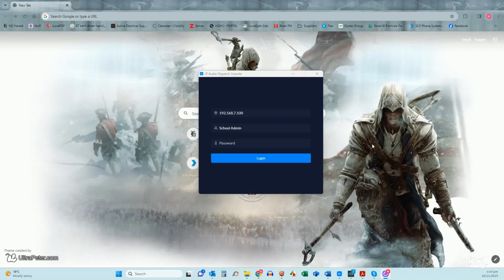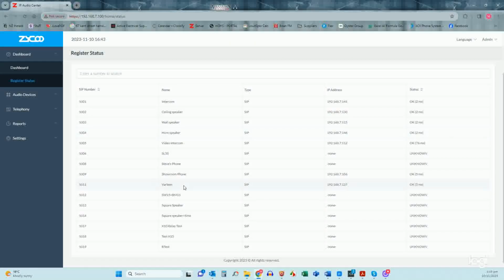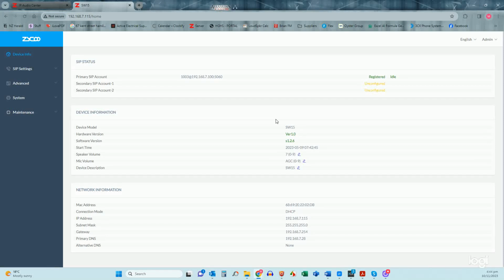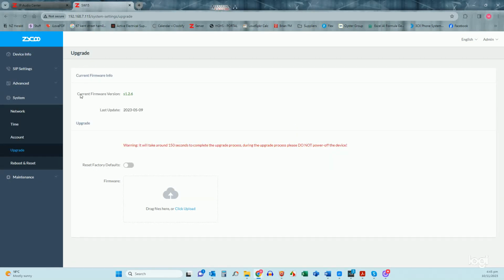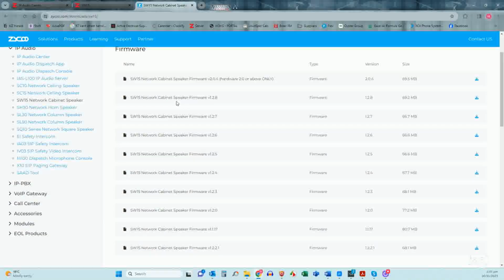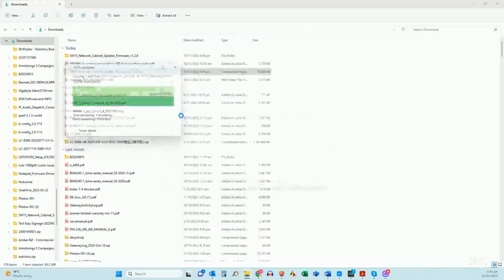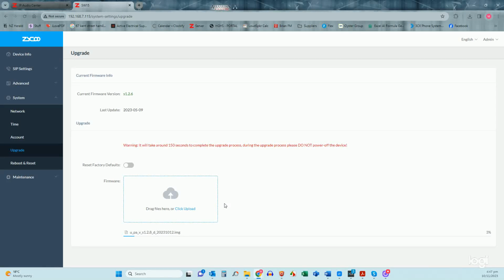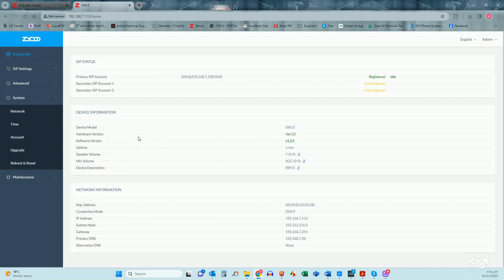Zycoo Upgrading the Firmware of an Endpoint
This video shows how to upgrade the firmware version on a Zycoo IP SiP Bell/Paging and Emergency Response System Endpoint (Speaker, Intercom or Gateway)